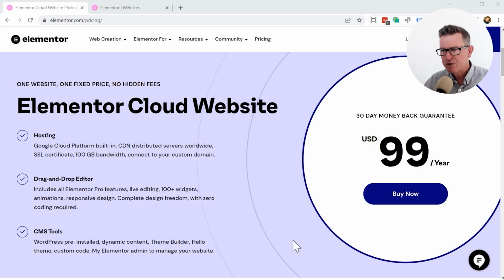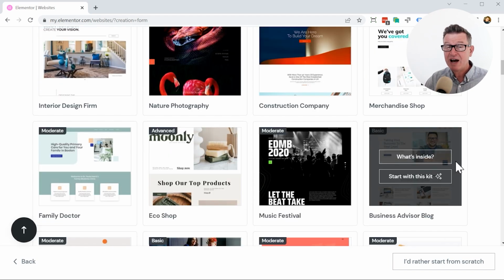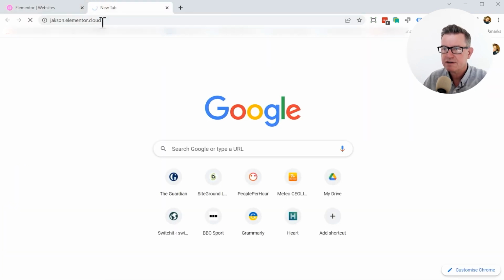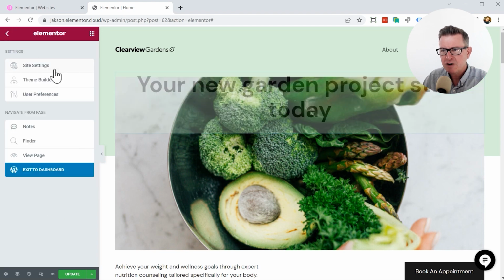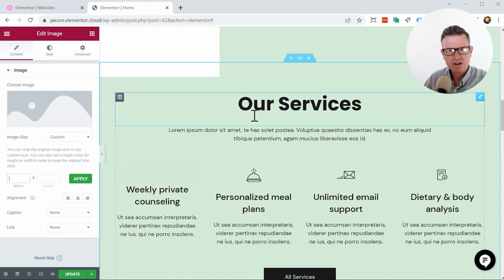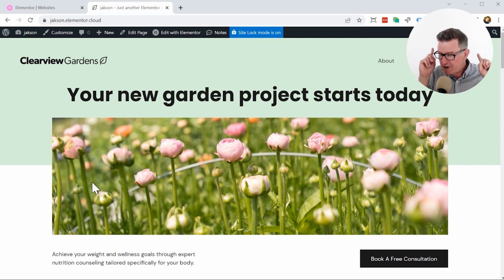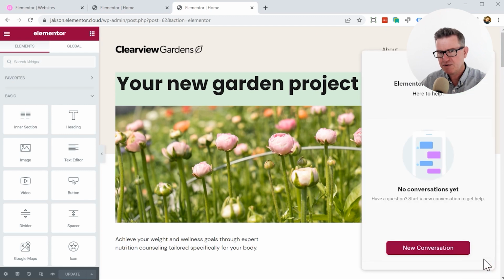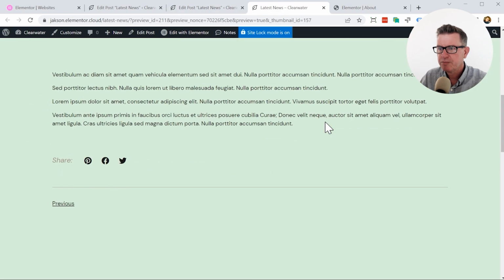How To Create a WordPress Website | WordPress Tutorial (2022)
In this WordPress tutorial, I'll show you how to create a WordPress website, and it's never been easier in 2022 to build and launch a website on WordPress - and it's just got a whole lot easier with a new platform recently launched by the team from Elementor.

"Elementor Cloud" is a new type of platform that removes all the hassle when it comes to setting up your hosting - with a single click it will install WordPress, your theme and plugins, add and configure an SSL certificate as well as importing an Elementor Kit of your choice so you can get on with building your new WordPress website in just a few moments - literally!

Outside of its unbelievable ease of use, Elementor Cloud comes packed with premium-grade hosting features and at a price that can't be beaten:

- Premium WordPress website hosting on Google Cloud
- Automated WordPress installation
- Elementor Pro pre-installed
- Auto import of Elementor Kits, or start from scratch
- Automated and manual backups
- SSL certificate pre-installed
- CDN by Cloudflare
- Custom Domain Connection
- 20GB of cloud storage
- 100GB of bandwidth
- Live chat support directly inside your WordPress dashboard
- 30 days many back guarantee

00:00 Intro
00:42 - Thinking about WordPress?
01:22 - Introducing Elementor Cloud
03:32 - Features overview
06:22 - Support overview
06:45 - The purchase process
07:09 - Set up your site & Kit selection
14:35 - Hosting dashboard overview
17:11 - Project overview
18:03 - Adding your logo
19:19 - Home page 1
24:42 - Header
26:15 - Home page 2
32:58 - Footer
34:19 - Elementor workflow explained
37:42 - WordPress Admin
39:41 - Site Settings
40:21 - Live Support from Elementor
41:17 - Adding new pages
43:40 - Adding pages to the menu / assigning the blog page
44:56 - Updating the Blog page
46:04 - Adding new Blog Posts
47:05 - Conclusion & wrapup

Ciao grazie!
Jakson